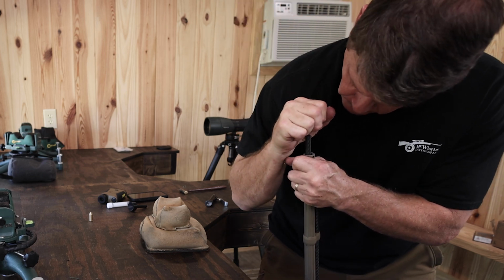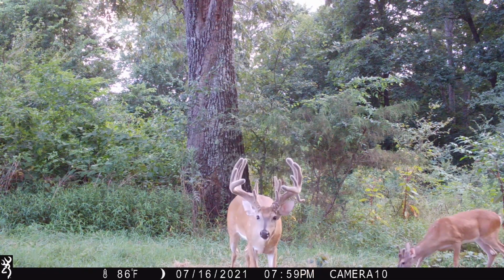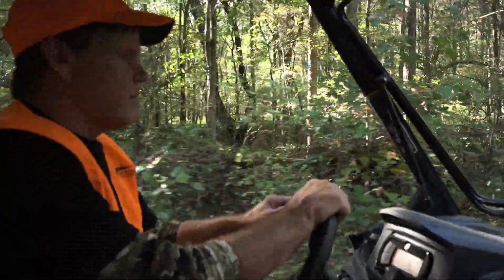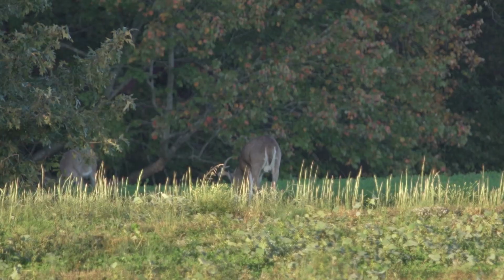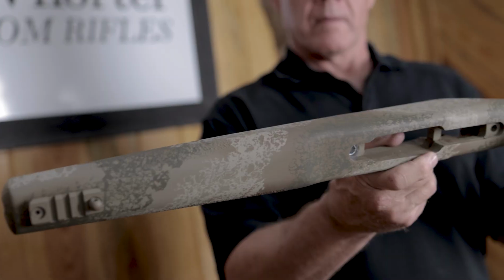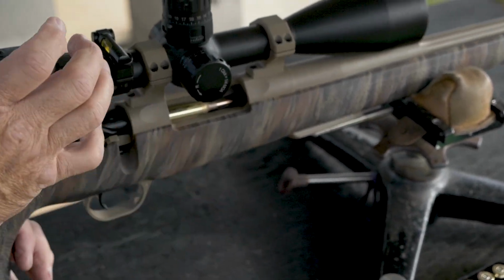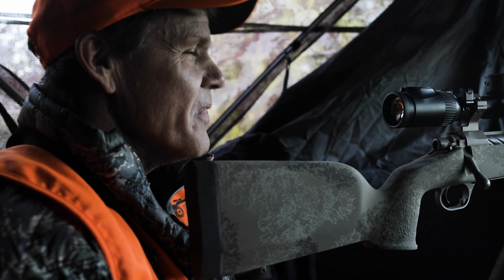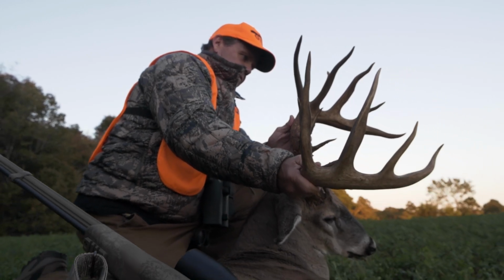Precision Hunting TV - episode 66 - Western Kentucky Muzzleloader Giants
Allan travels to Western Kentucky to hunt the early October muzzleloader season in Western Kentucky with a McWhorter 45XML muzzleloader and take a world-class buck.